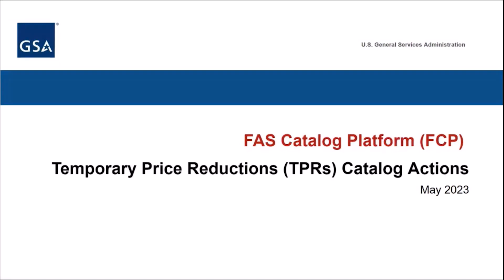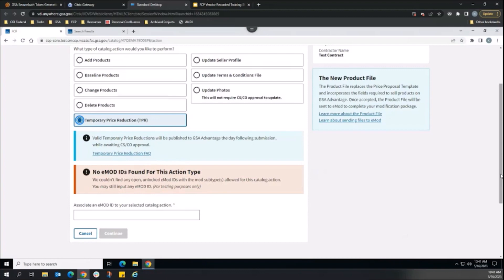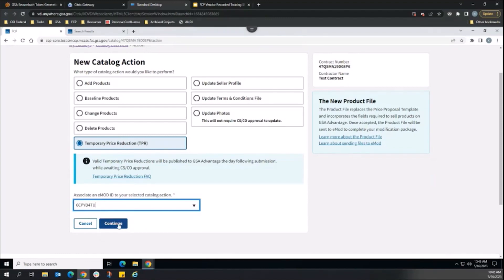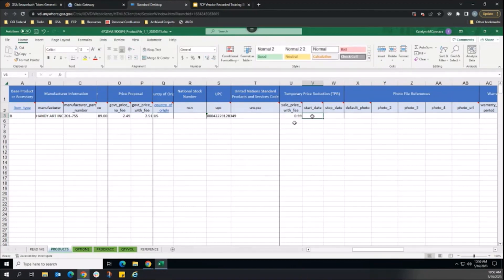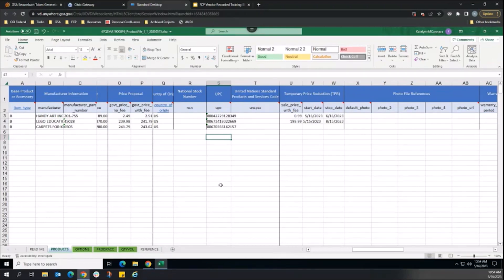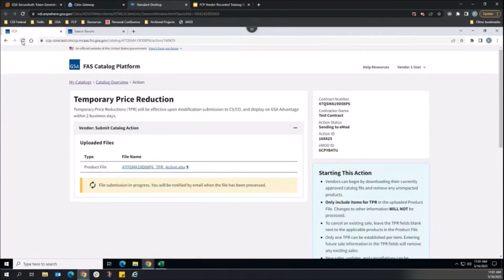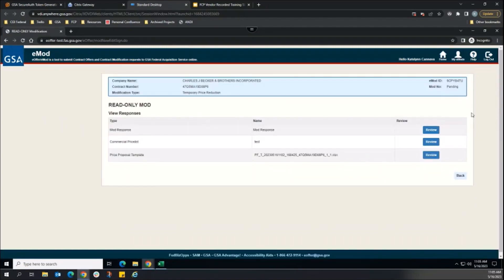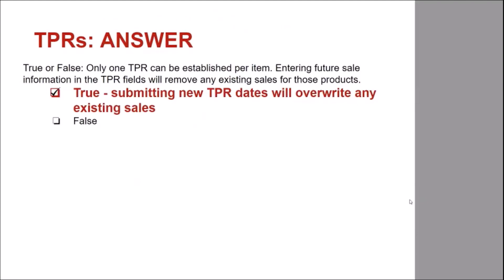Submitting Temporary Price Reductions in FCP - MAS Vendor Training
GSA explains how to establish update, and cancel Temporary Price Reductions, or sale pricing, in the new FAS Catalog Platform.

How to create a TPR Action - 0:34
How to establish sales - 3:56
How to update sales - 5:05
How to cancel sales - 5:38
How to perform all 3 sale actions in a single TPR Catalog Action - 6:12
When and how the TPR Catalog Action publishes to Advantage - 7:03
Knowledge Check - 10:24